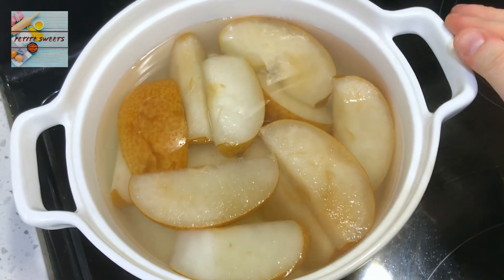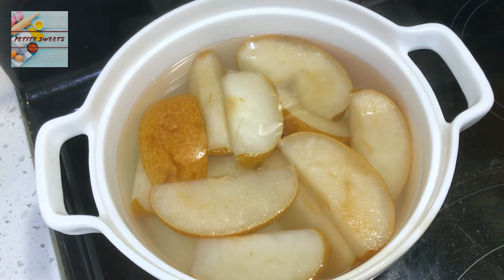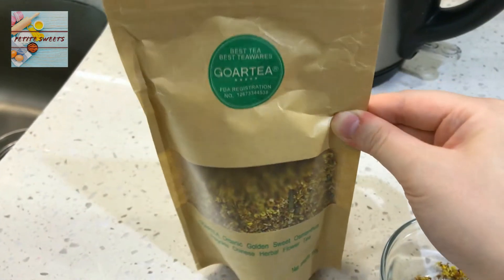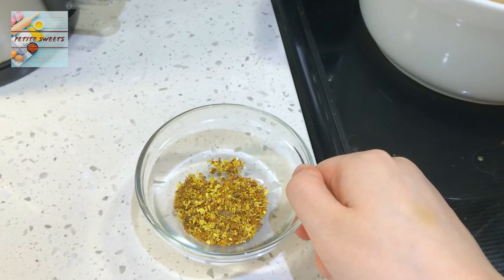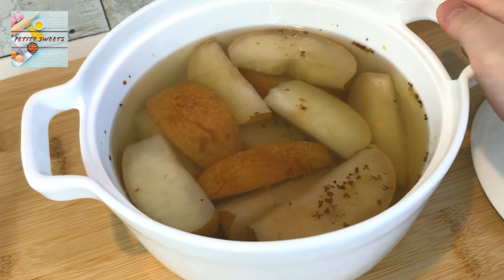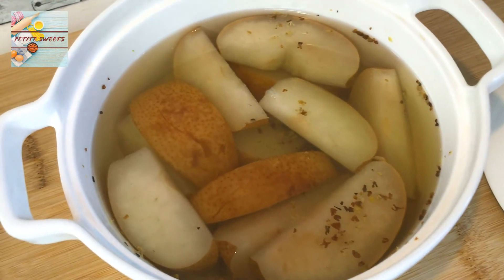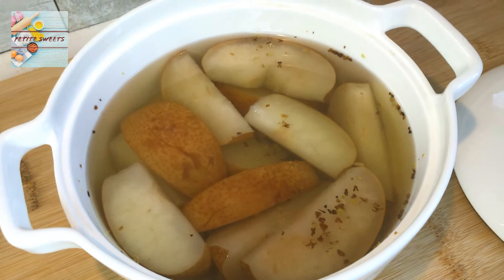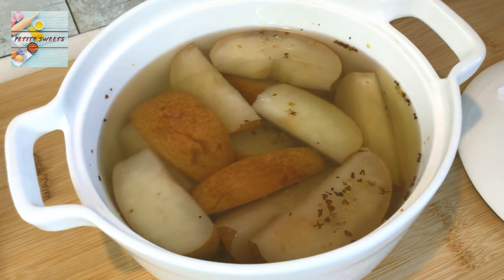(Sub) Pear and Osmanthus Tea| Drink Recipe| Vlog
Ingredients

3 pears
5 cup (1200 ml) water
4-6 tbsp (80g-100g) rock sugar
1 ½ tbsp dried osmanthus

Direction

Rinse, cut the pear with skin on into quarters, and core. Place pears, rock sugar, and water into a pot and bring to boil. Lower to medium heat and simmer for 20 minutes. Add dried osmanthus and continue to simmer for another 10 minutes. Serve hot or chilled.

🌼Dried Osmanthus Tea

🌼Glass Tea Cups